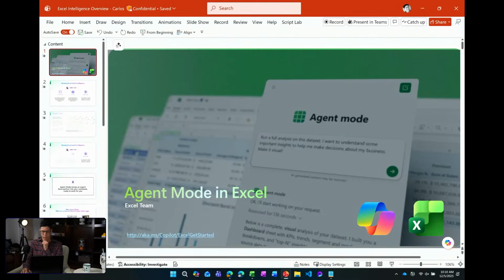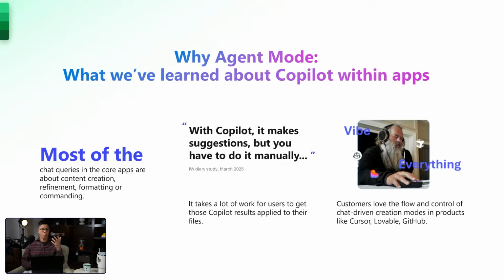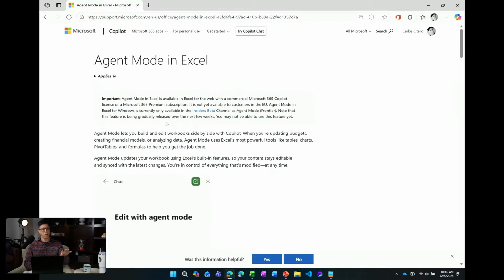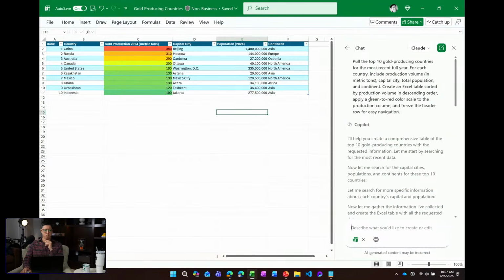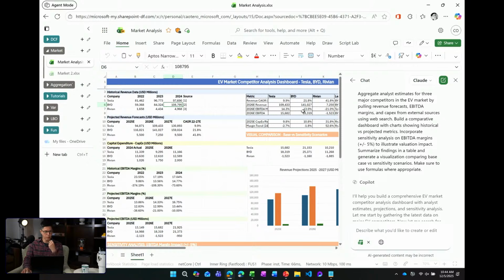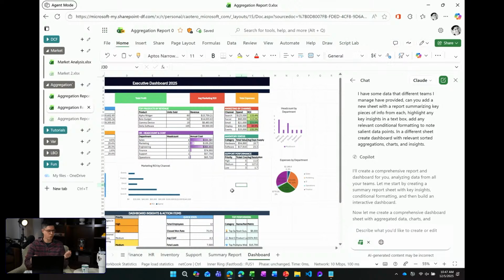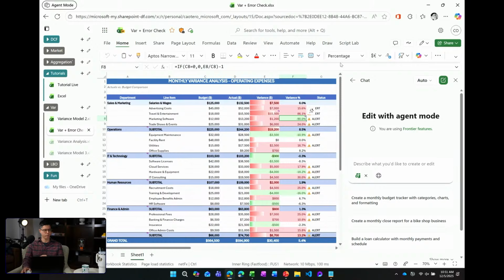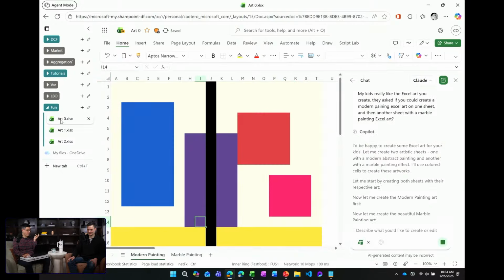Excel Agent Mode — LIVE with Microsoft’s Carlos Otero | Full Demo & Q&A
Join me LIVE with Carlos Otero from the Microsoft Excel team for an exclusive deep dive into Agent Mode in Excel!

In this interactive session, we’ll walk through real, practical scenarios that show how Agent Mode can help you analyze data, automate tasks, and generate insights—right inside Excel.

Whether you're a data analyst, Excel power user, or just curious about AI in productivity apps, this live demo will give you a front-row look at what's possible today.

- What Agent Mode is and why it matters
- Real-world Excel scenarios with live prompts
- How Agent Mode accelerates data analysis
- Tips for using Agent Mode effectively
- Behind-the-scenes insights from the team who built it
- Live Q&A with Carlos and the Excel team
- Special Guest: Carlos Otero (Microsoft Excel)

Carlos leads data and AI experiences in Excel and has been deeply involved in shaping Agent Mode. He’ll be sharing insider perspectives and answering your questions live.

📅 Event Details
- Where: YouTube + LinkedIn (simulcast)
- When: December 5th, 10am–11am PT
- Featuring: Full live demos, real data, and hands-on examples